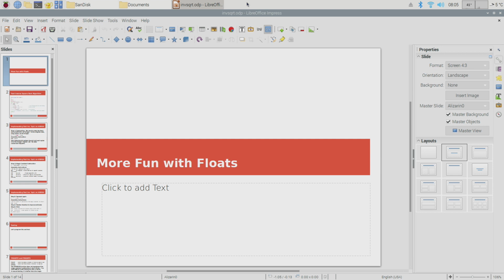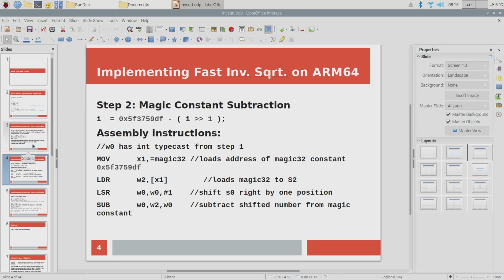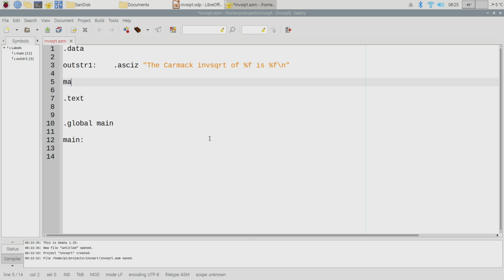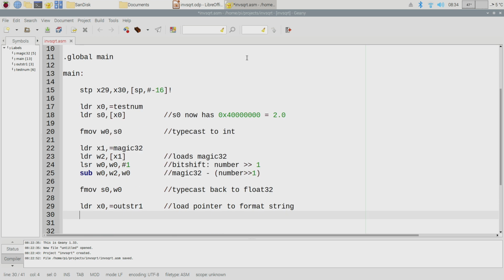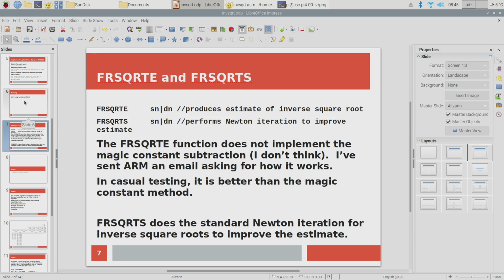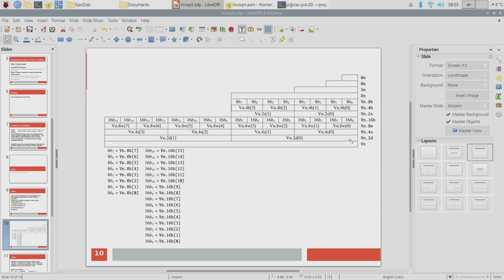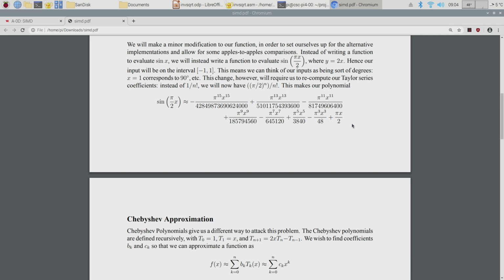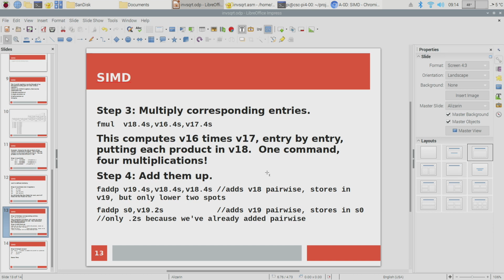CSC241: 20 October, Sine approximations